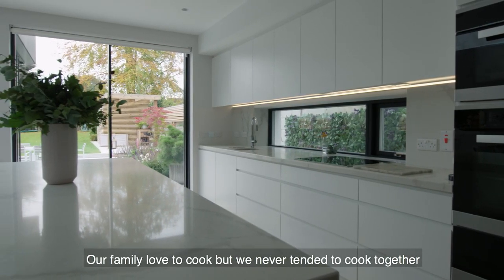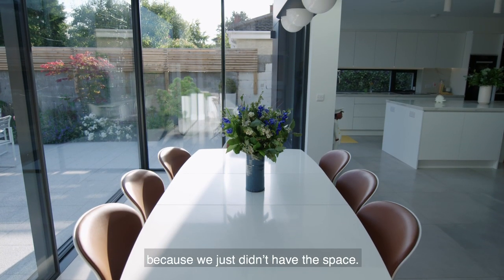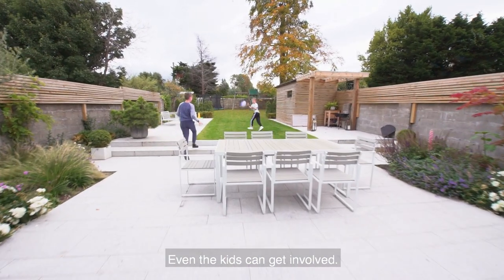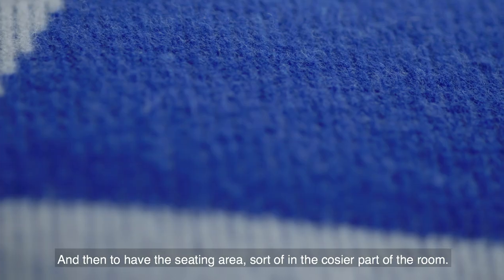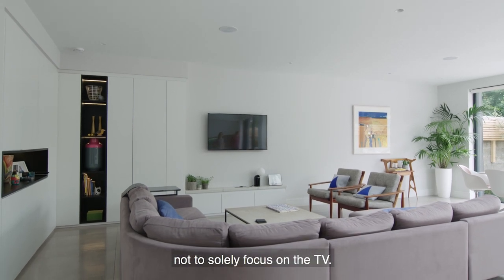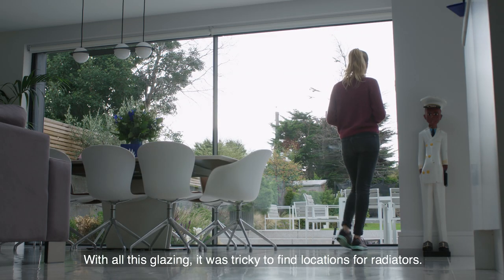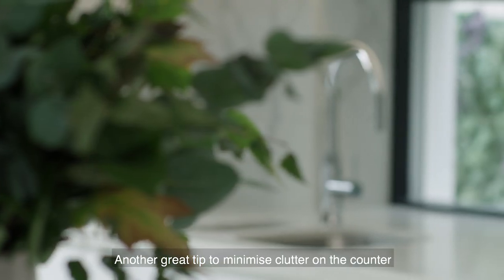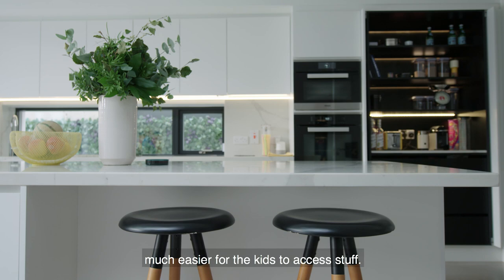Home Design Ideas - Denise O'Connor Architect & Interior Designer Dublin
Denise O’Connor, Architect and MD of Optimise Home, shares her ideas on how to design your home to stimulate family interaction and well being.